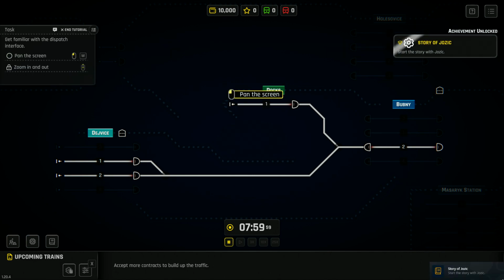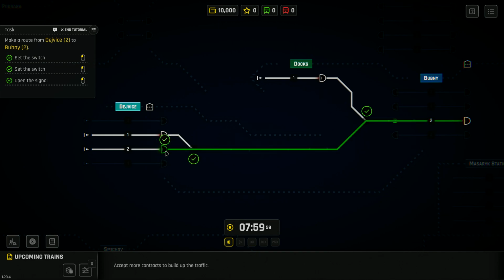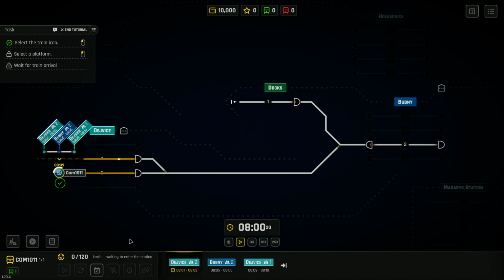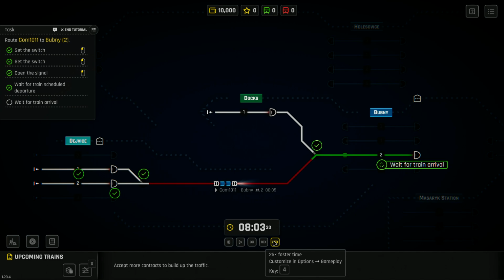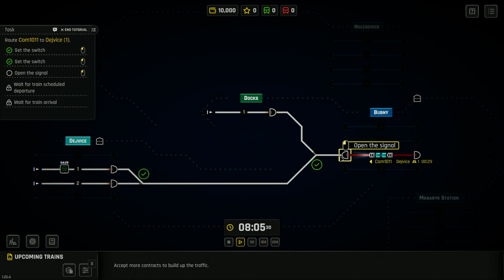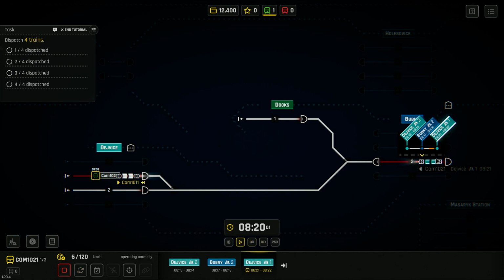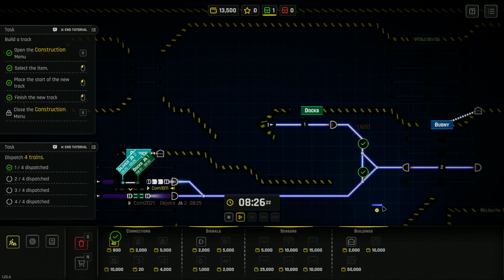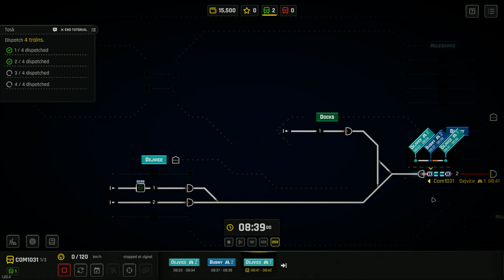Rail Route - A Train Dispatcher Simulator | Indie Gameplay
Description

In Rail Route, you will design, construct, upgrade, and automate your railway network in one of the many maps based on real-life cities worldwide. Dispatch the trains to make the traffic flow and the network grow!
Rail Route: A New Journey in Railway Management Simulation

Rail Route is an innovative railway network simulation game. Players have the opportunity to design, build, and expand their own rail system, transforming a small network into a complex and thriving railway.

Starting with just a few stations, players design railway lines, manage contracts, and watch their first train complete its route. As the network expands, the game unlocks new technologies, introducing more trains and automation tools. This isn’t just adding new features – each expansion increases complexity, testing the player’s strategy and planning abilities.

The game’s design is minimalist yet packed with layers of complexity. Reflecting the familiar screen of a train dispatcher, it provides an intuitive interface that’s easy to understand yet teems with depth. As the network expands, the design’s complexity and authenticity shine, truly capturing the challenge of rail management.

Players have the freedom to create their ultimate rail network across real-world city maps, facing high-pressure, time-sensitive scenarios where quick decision-making is essential. The satisfaction of perfect scheduling and the thrill of overcoming wave after wave of challenges make Rail Route a rewarding gaming experience.

Rail Route has fostered a vibrant community of creators and railway enthusiasts who design, share, and explore maps that span the globe. Each new map addition brings a new adventure and a new challenge to conquer.

Ready to embrace your inner train enthusiast and dive into the world of Rail Route? It’s time to make the traffic flow and the network grow!
History

Rail Route has been in active development for more than two years. Numerous free alpha previews were released to the community and the development was heavily directed by the received feedback. We launched into early access in June 2021 to huge success, and we now have a 5000-strong community Discord server where we discuss updates, feedback, and community-made maps. We continue to update Rail Route on a regular basis, chugging along to our full release!